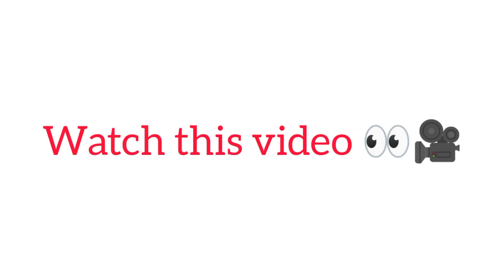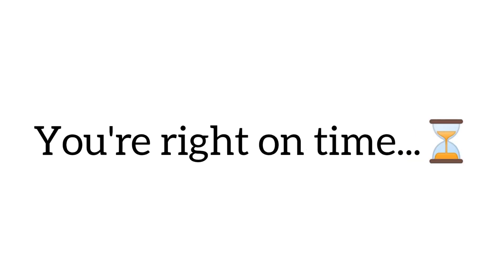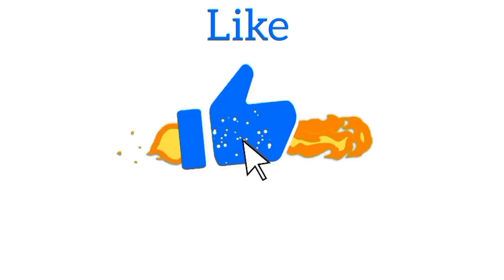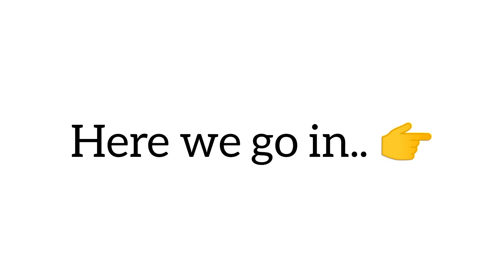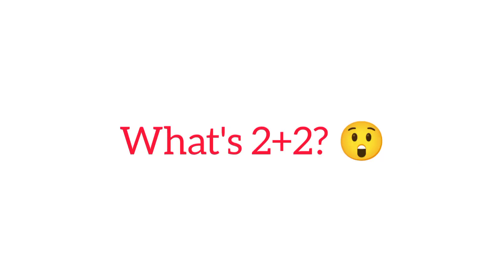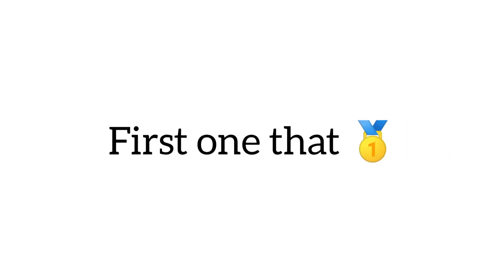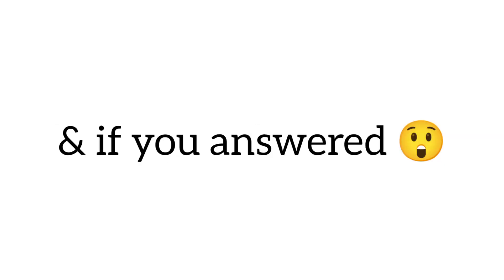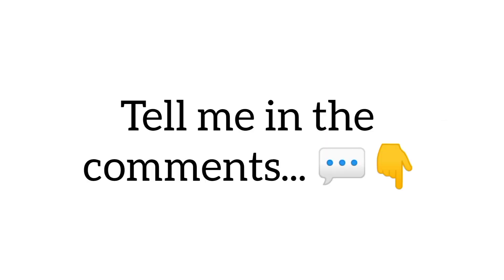Watch This Video Before October Ends!